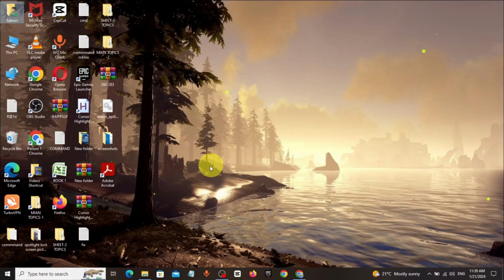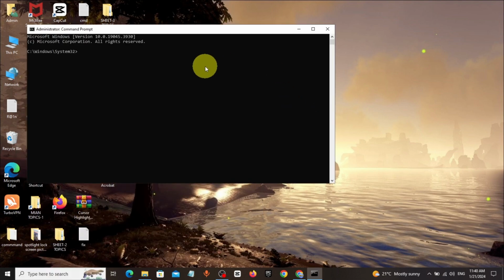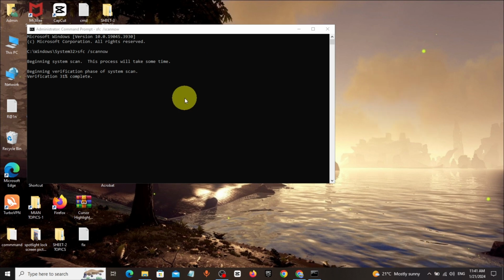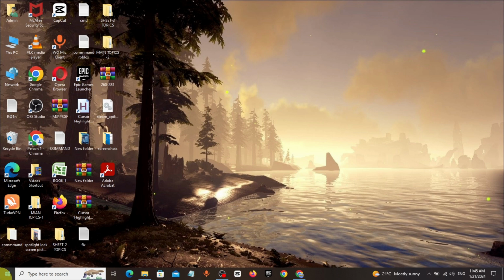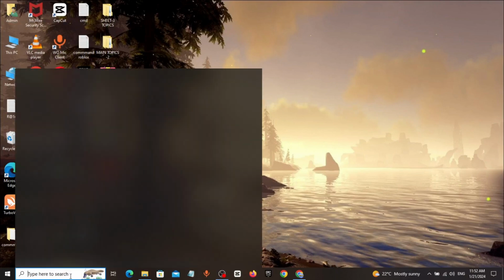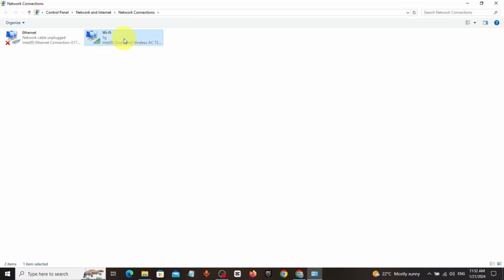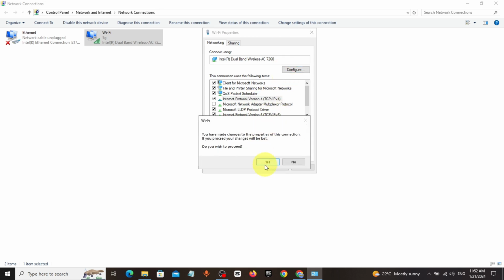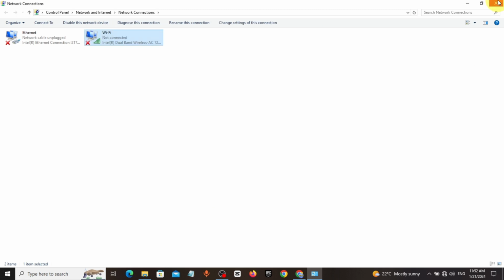Fix No WIFI networks found in Windows 10 / 11 | How To Solve not showing available wi-fi Networks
Struggling to find Wi-Fi networks on your Windows 10 PC?
You're not alone! This video will guide you through effective solutions to fix the "No Wi-Fi networks found" issue and get you connected in no time.

We'll explore a variety of methods, including:

Basic checks: Confirming Wi-Fi is enabled, restarting your PC and router, and ensuring physical switches are turned on.
Troubleshooting tools: Utilizing the built-in Windows Network Troubleshooter to identify and resolve potential problems.
Driver updates: Updating your network adapter drivers to ensure compatibility and functionality.
Network settings: Adjusting network discovery settings to allow your PC to see available networks.
Advanced solutions: Exploring more advanced options like resetting the network adapter or using the Command Prompt for deeper troubleshooting.
Clear instructions and easy-to-follow steps will equip you to tackle this issue, regardless of your technical expertise.

Bonus tip: Learn how to identify hidden Wi-Fi networks and connect to them securely.

Say goodbye to Wi-Fi woes! Watch this video and regain your connection today.